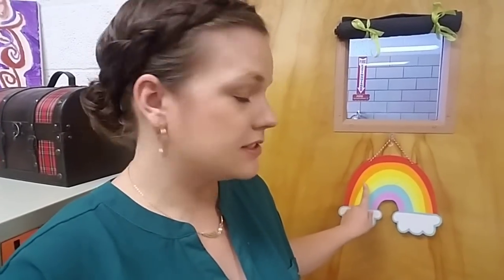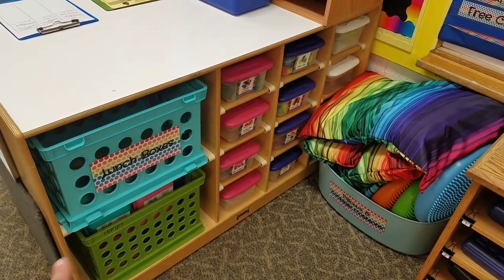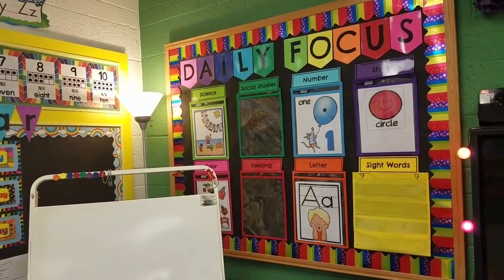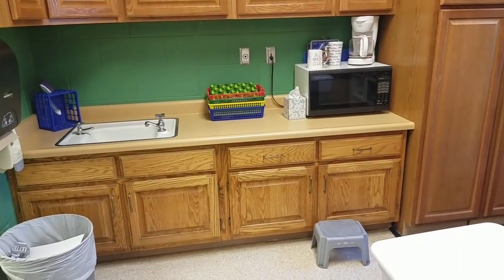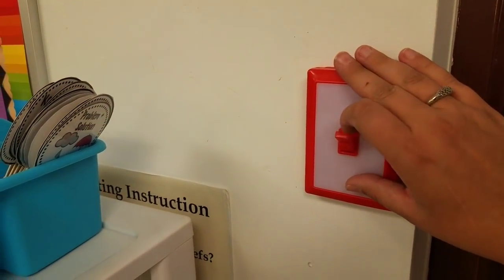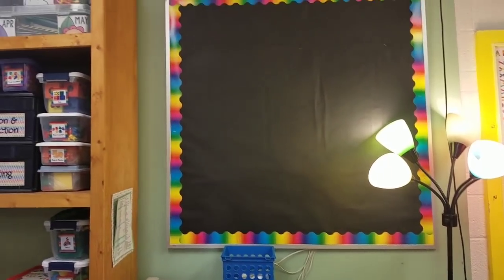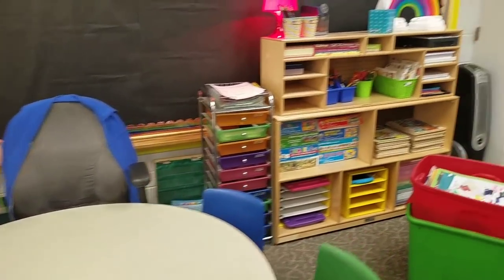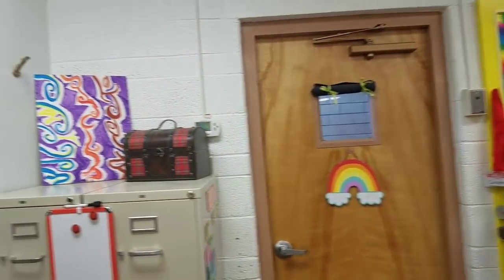My Classroom Tour!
I finally have my rainbow kindergarten classroom (almost) completely finished so I decided to film my room tour before school starts! Keep watching my vlogs to see how the room changes throughout the school year!

Musician: Ikson